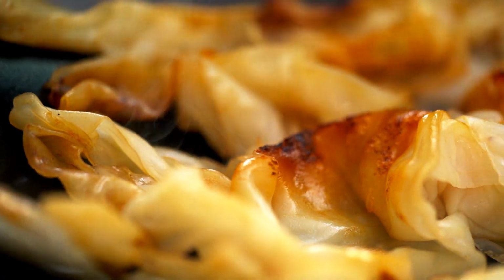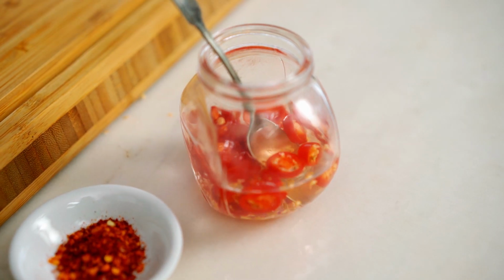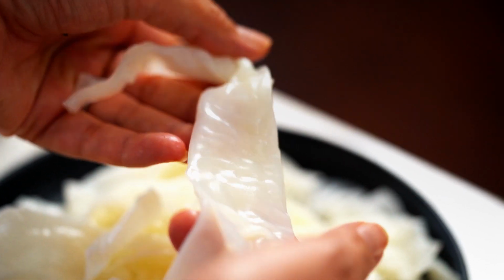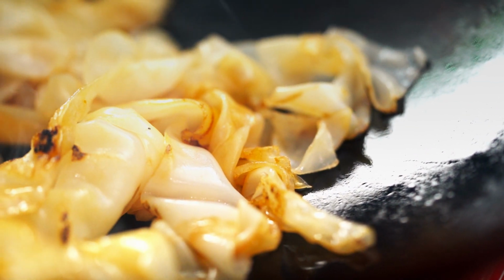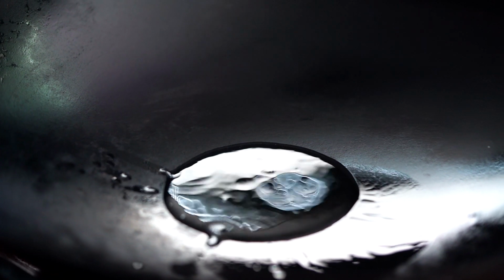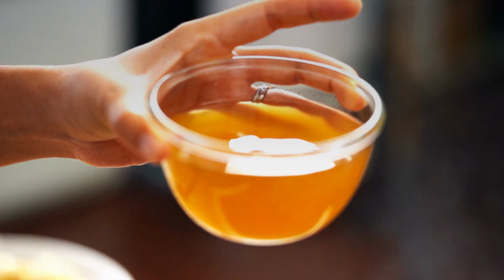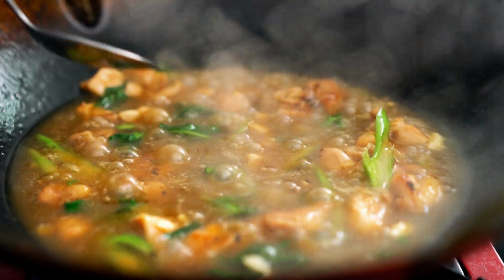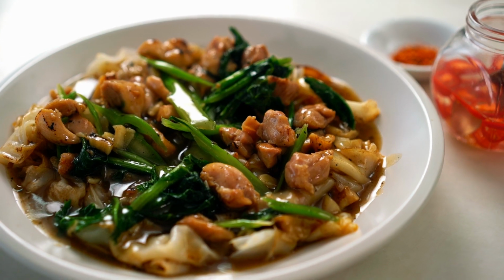Thai Chicken & Gravy Noodles 'Rad Na’ - Marion's Kitchen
Thai 'rad na' noodles were my ultimate childhood comfort food. If you love fresh rice noodle dishes like drunken noodles, then this is one Thai noodle recipe you'll want to master at home.

ABOUT MARION